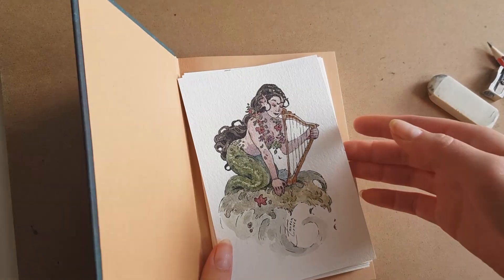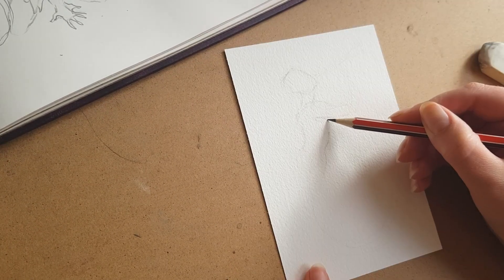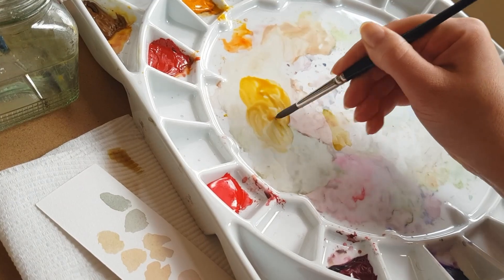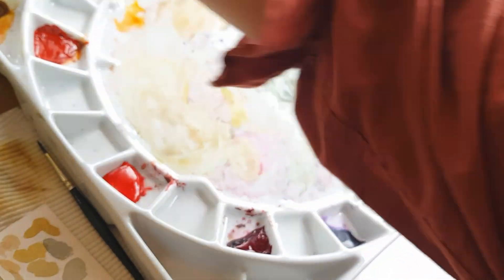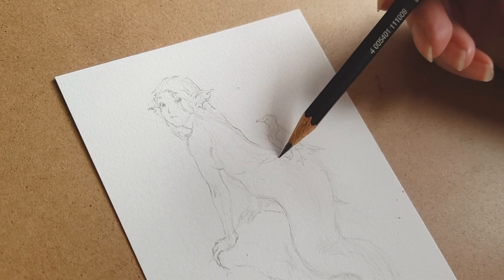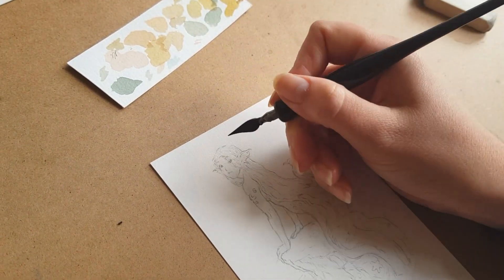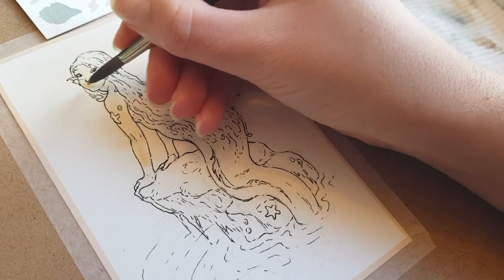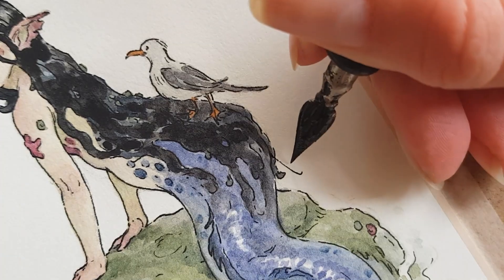trying out new paper | Painting some Mermaids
Hey guys, I hope you're well!
Here are a couple of the mermaids I painted for Mermay.
I've been trying out some different watercolour paper textures by Arches to decide on my preferred paper.

► Etsy Shop

► Materials
HB graphite pencil
Speedball nib and holder (size 512)
Liquitex acrylic ink (carbon black)
Daniel Smith watercolours
Arches cold-pressed & hot-pressed paper